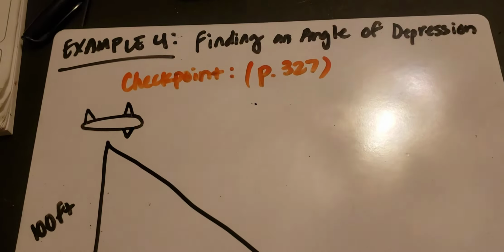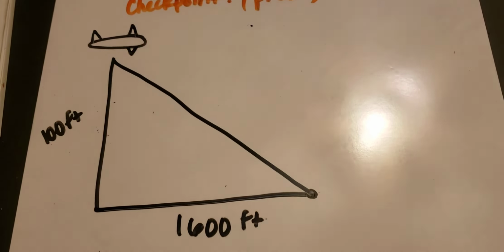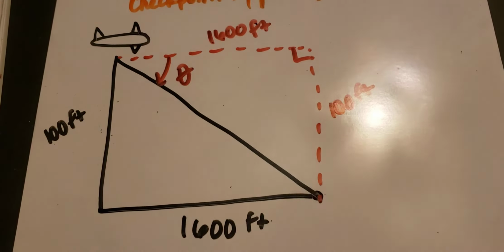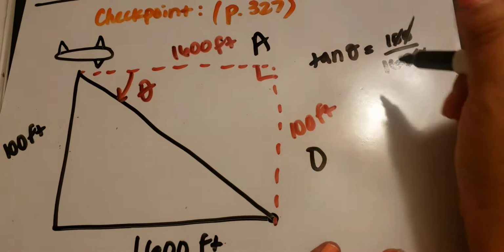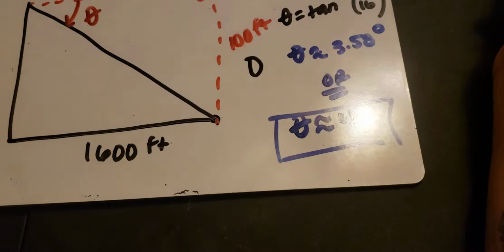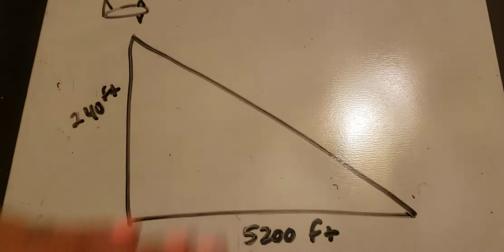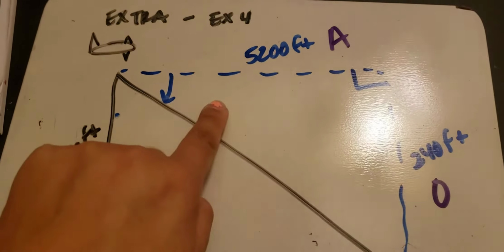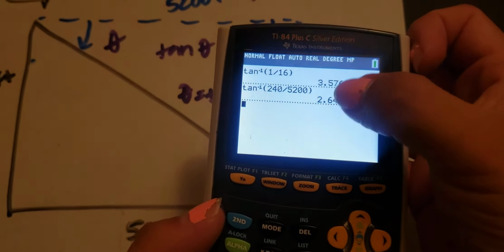Sec. 4.8 Example 4 Day 1